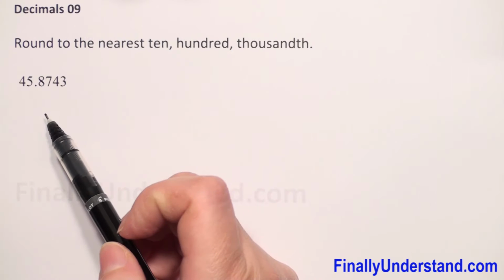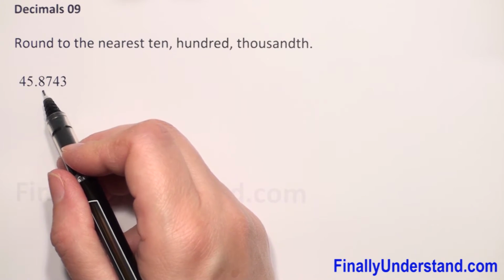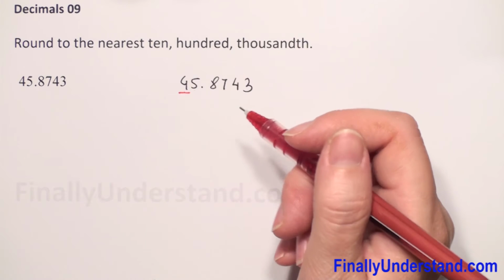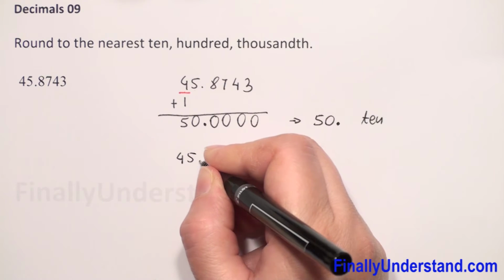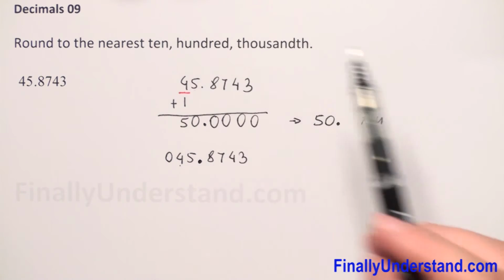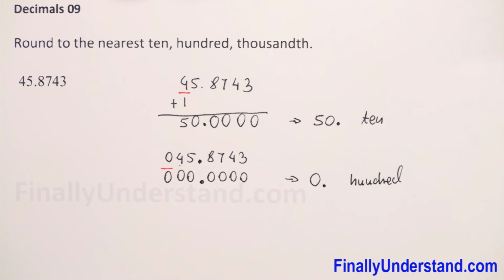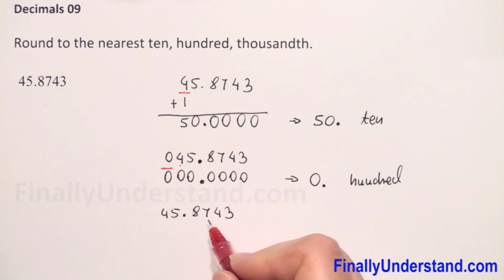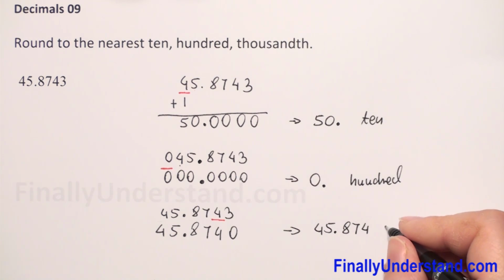Rounding Decimals Made Easy | Nearest Ten, Hundred, Thousand Explained 09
Master the skill of rounding decimals to the nearest ten, hundred, and thousand in this clear and simple math tutorial! We’ll break down place value, walk through examples step by step, and give you the confidence to round any decimal number correctly. Perfect for students, teachers, and anyone who wants to strengthen their math skills.